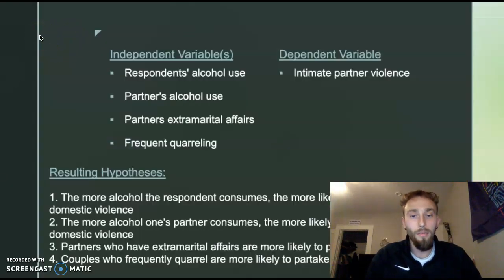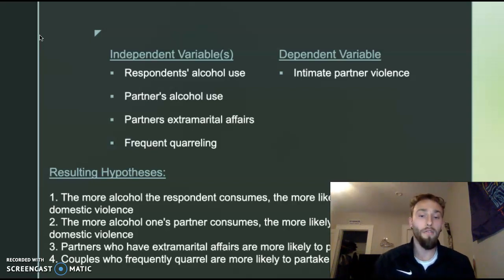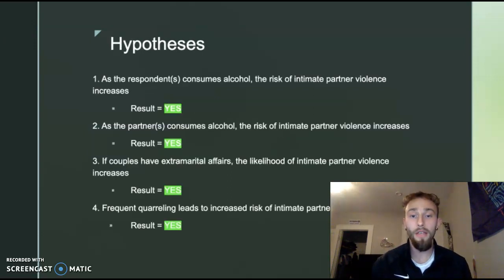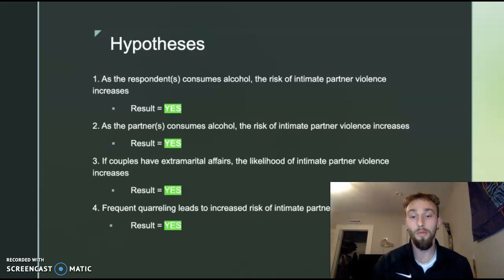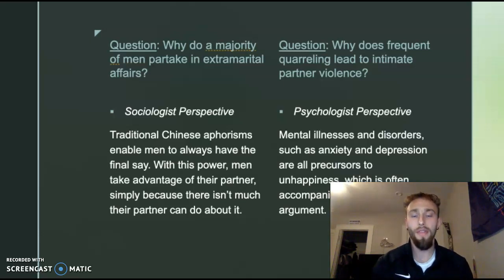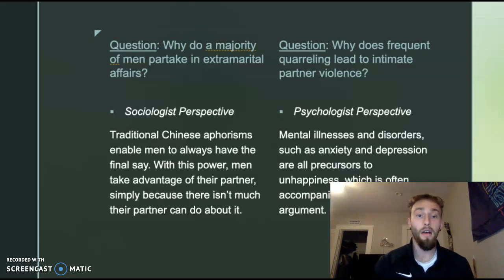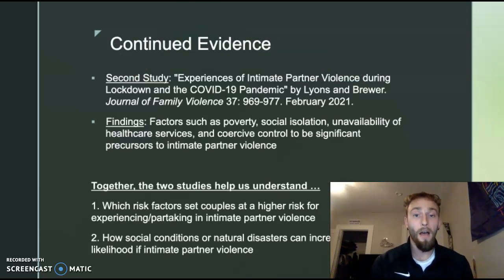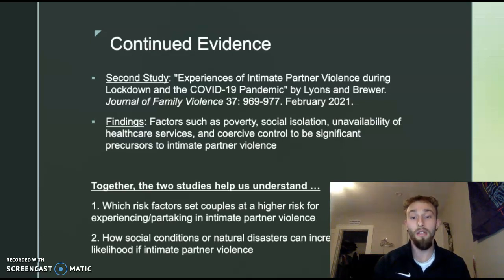SOC 100S Presentation